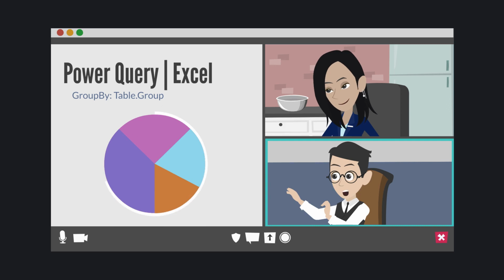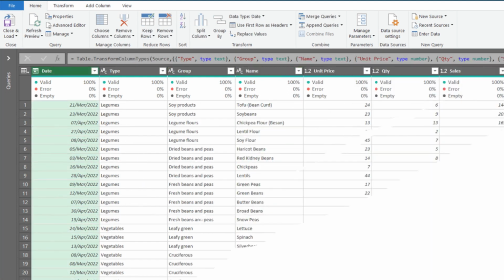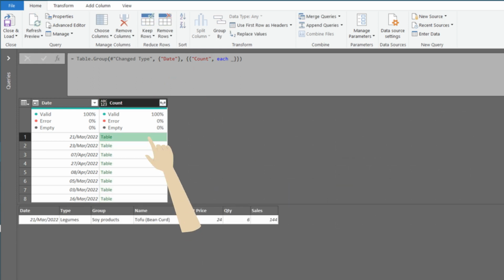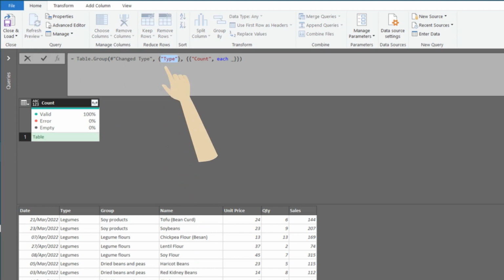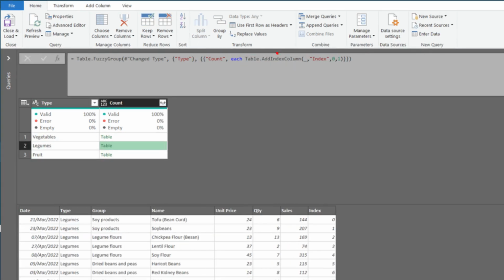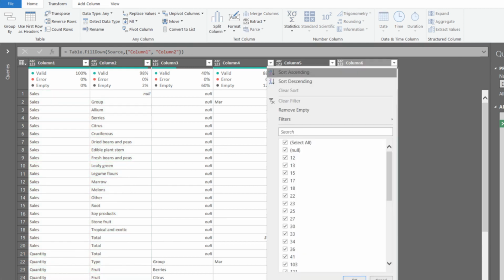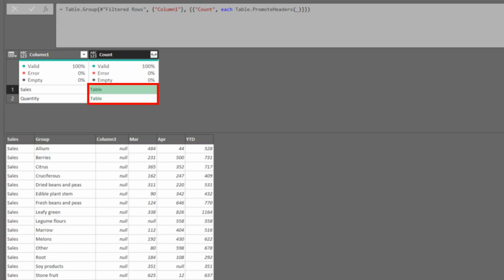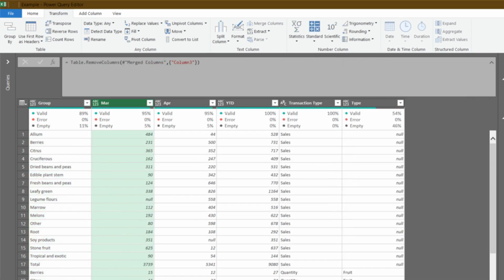Power Query (Excel) + M Code | GroupBy - Table.Group & Table.FuzzyGroup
This video will show you a few tips and examples on how to use GroupBy.
Transformation case in the video:
The sales report contains two parts of data, and the columns are not well aligned. Please watch the video on how we use GroupBy to resolve the challenge.

Topic:
0:00 - Intro
0:15 - Group multiple columns
0:35 - GroupBy All Rows explained
1.13 - Group Text
1:43 - Table.FuzzyGroup
2:13 - GroupBy All Rows example (transformation case)
3:44 - Wrap up

Workbook:
N/A